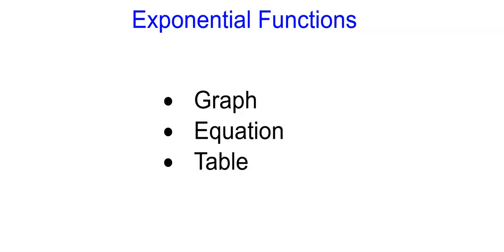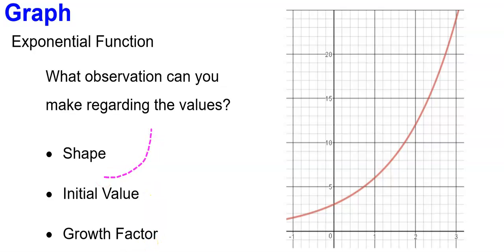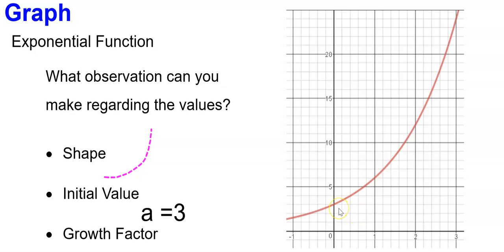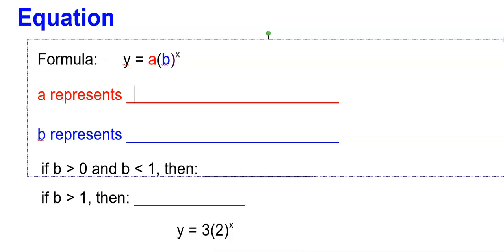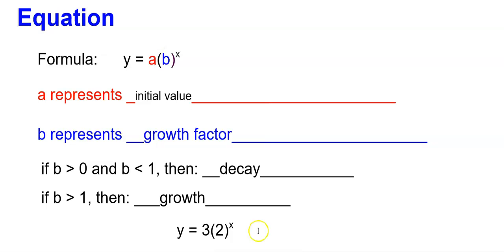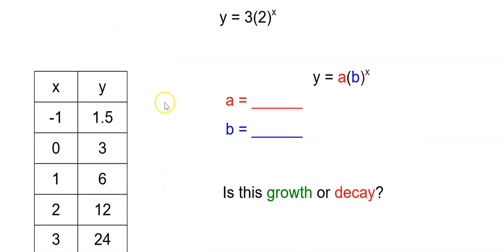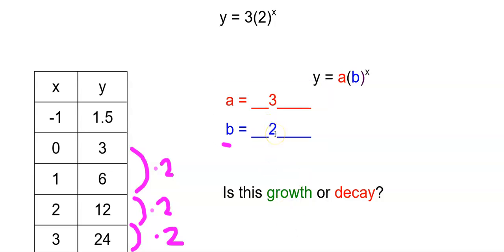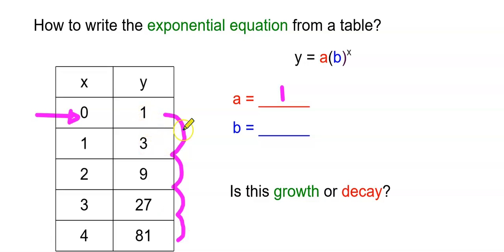Exponential Function Graph, Equation, Table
Identify exponential functions in three forms, graph, equation, or table.